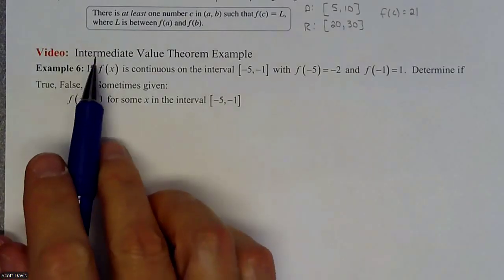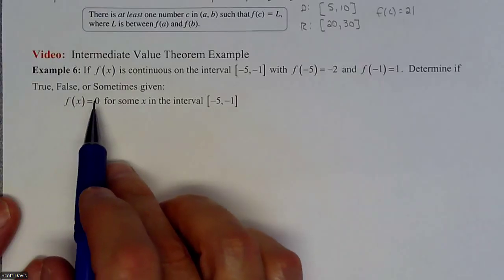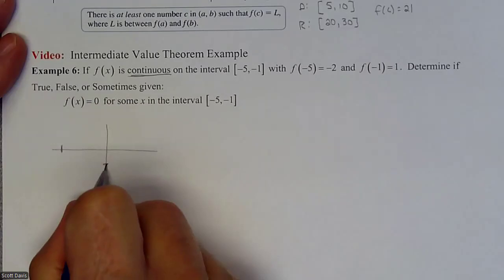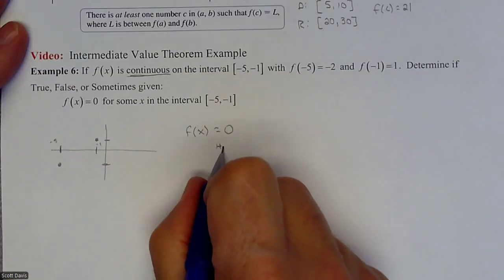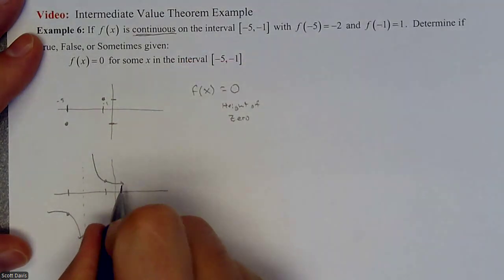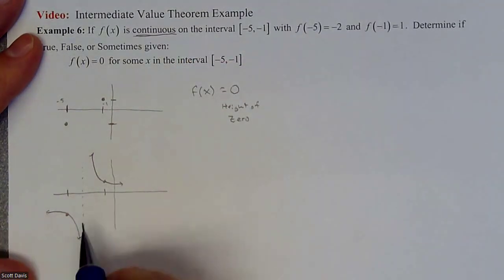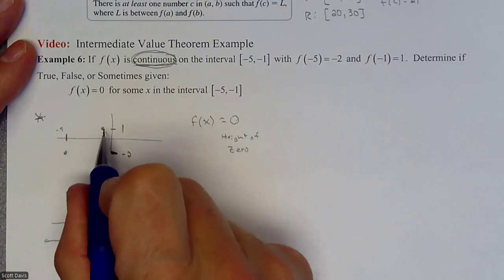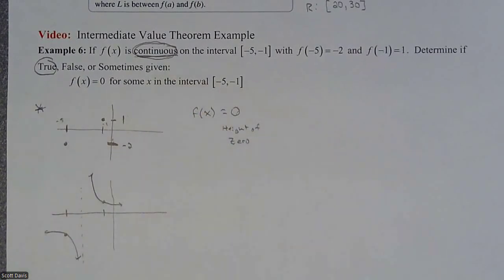Calc 1 - Intermediate Value Theorem Example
Using the Intermediate Value Theorem to determine if a y-value will exist with a certain domain.